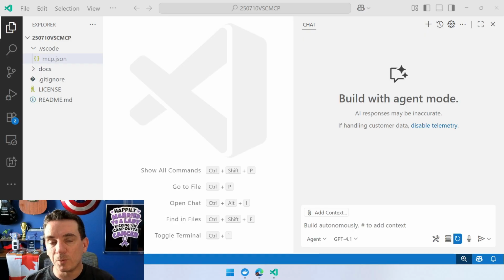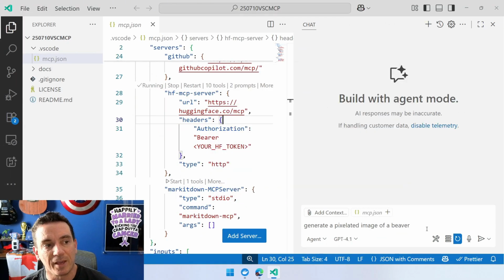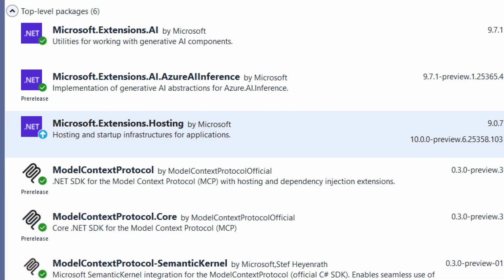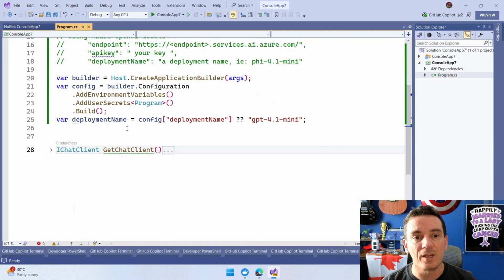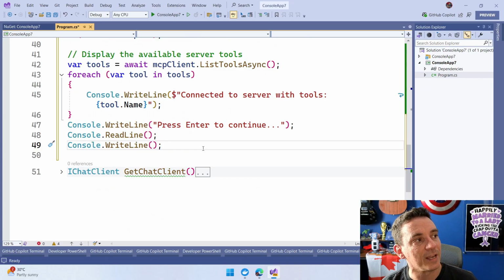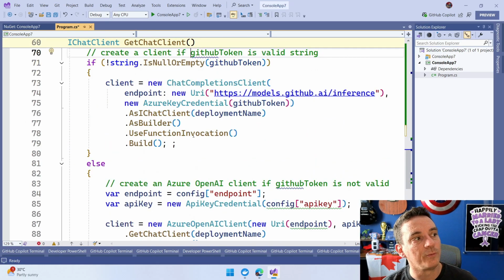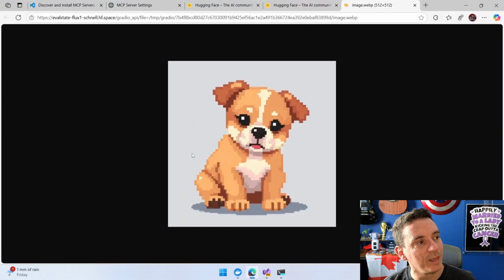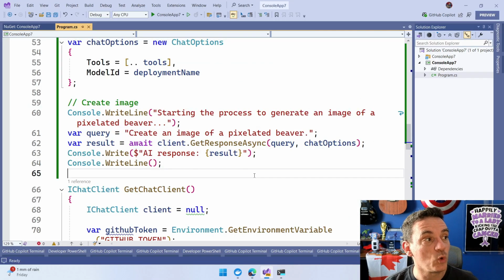How to Call Hugging Face MCP in C# (and Generate AI Images!)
In this short 8-minute video, we walk through how to create a C# Console Application to connect directly to an external MCP (Model Context Protocol) Server and use AI tools to generate images.

🔥 What’s covered:
○ Quick overview of the Hugging Face MCP Server
○ Using Visual Studio Code and GitHub Copilot Agent Mode to scaffold the app
○ Securely storing secrets with User Secrets (Hugging Face Token & GitHub Token)
○ Creating a simple Chat Client for AI interactions (GPT-4.1-mini by default)
○ Connecting to Hugging Face MCP Server using the C# MCP SDK
○ Listing and using the available tools on the MCP Server
○ Generating an AI Image and getting the URL result
○ Bonus: The same code can be adapted to Azure AI Foundry